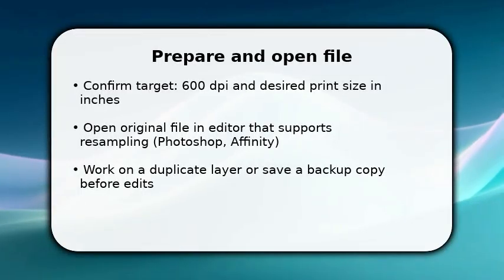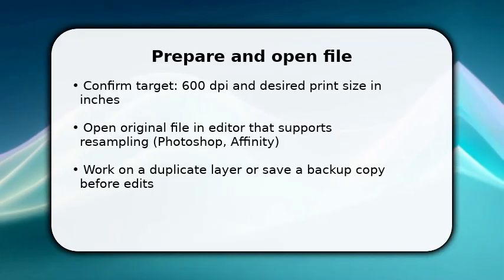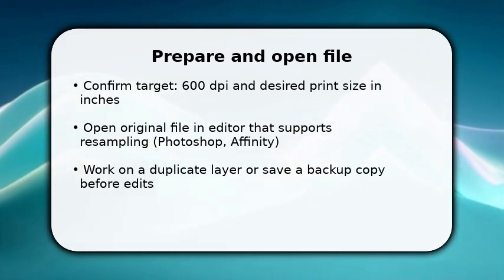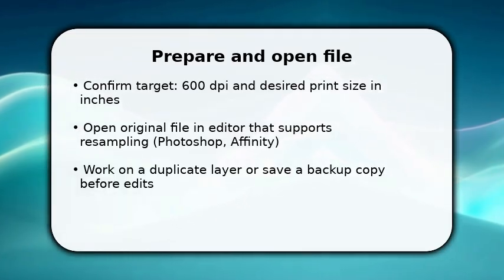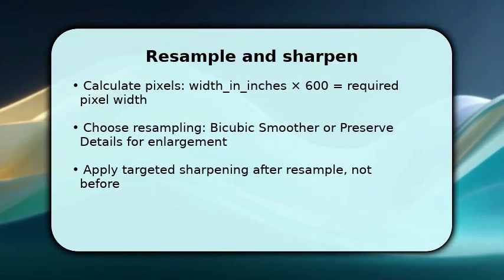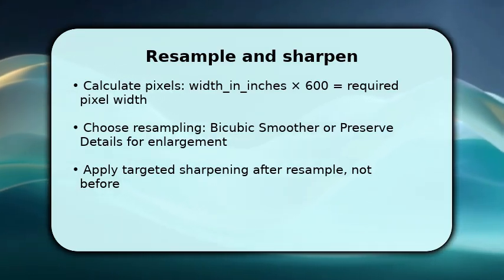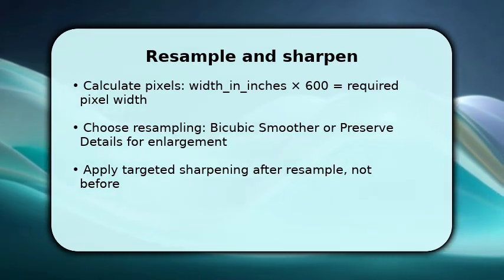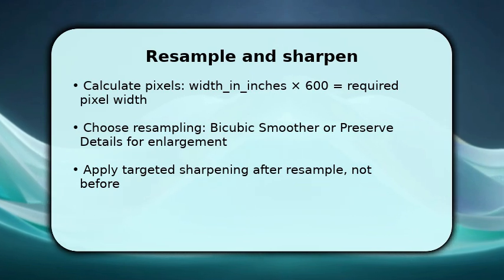How to Make Image 600 Dpi (full Guide)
How to Make Image 600 Dpi (full Guide) | 🔒 Surfshark VPN Deal — Stay private and secure. $1.99/mo + 3 Months Free ▸

Dive into the world of high-resolution printing and discover how to create an image with a stunning 600 dots per inch (dpi). This comprehensive guide covers essential techniques, including selecting appropriate software tools, adjusting your camera settings for maximum detail capture, converting images effectively without losing quality. Whether you're preparing professional prints or enhancing digital projects, master these steps to elevate the clarity and sharpness of every image.

600 dpi, high-resolution printing, image conversion, camera settings for detail capture, professional print quality, digital project enhancement, photo editing software tools, dpi guide, printing resolution tips